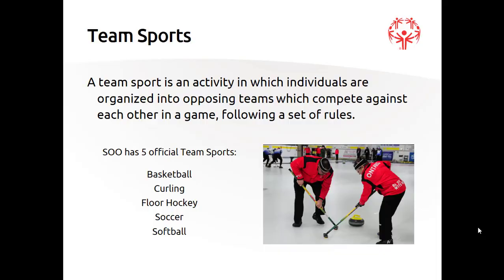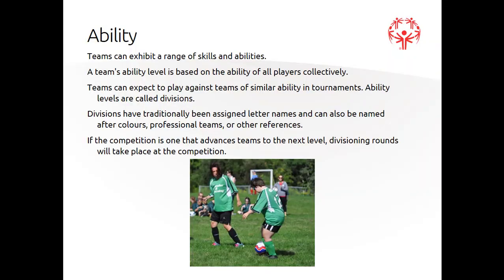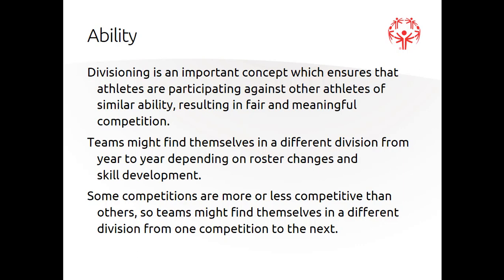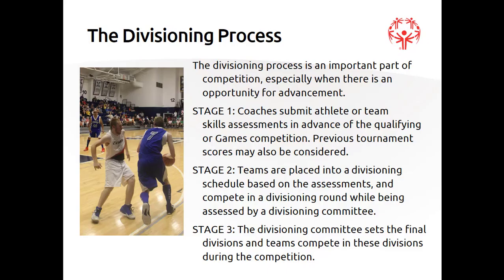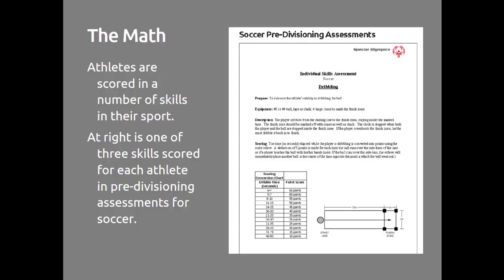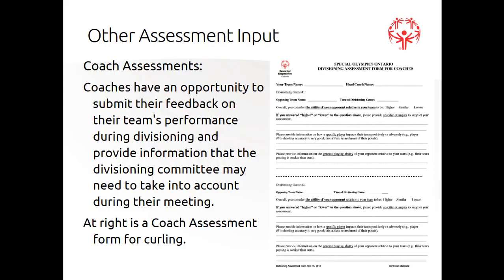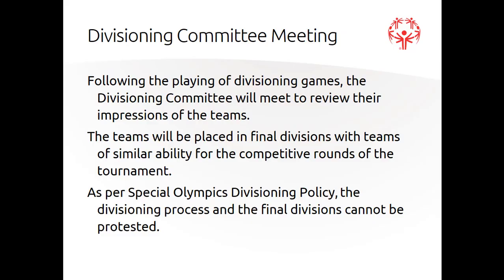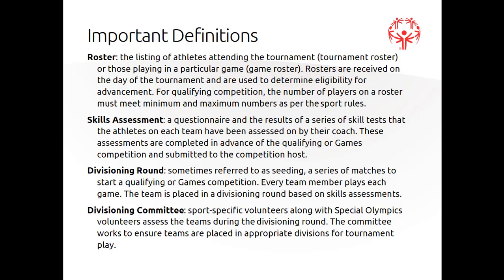Divisioning 101: Module 4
This module will provide you with a better understanding of how team sports are divisioned in SOO competitions.